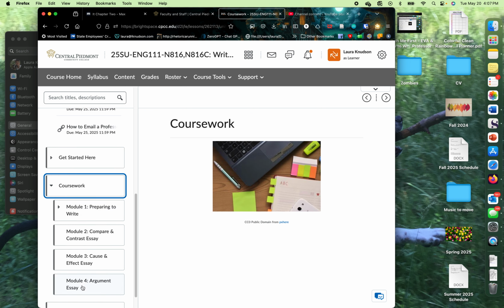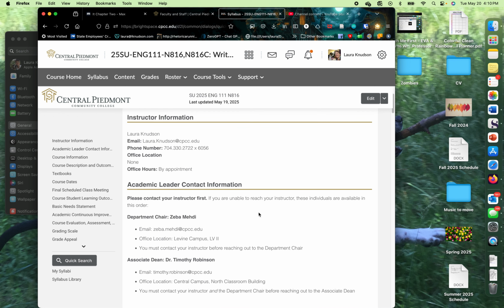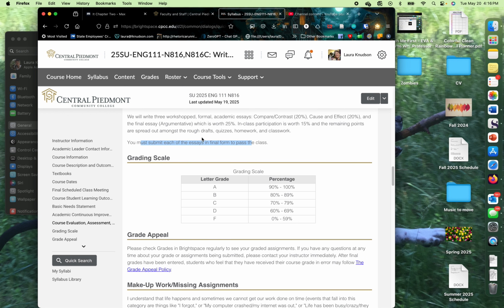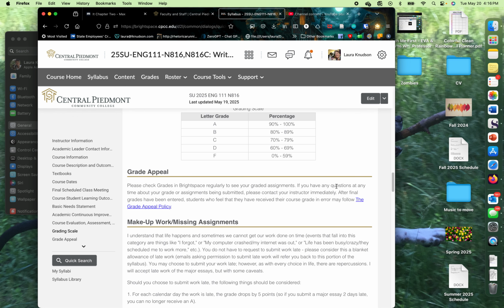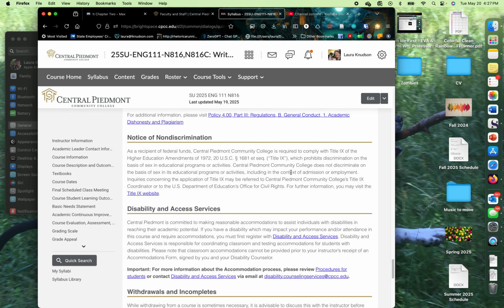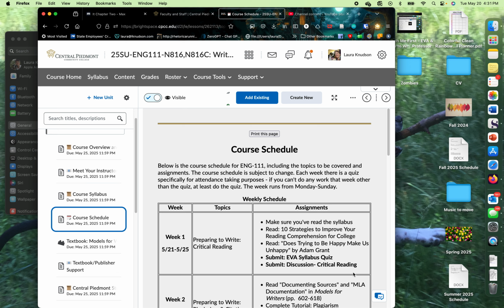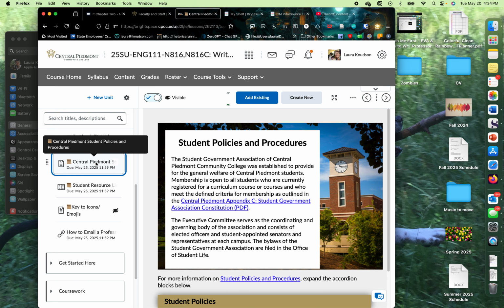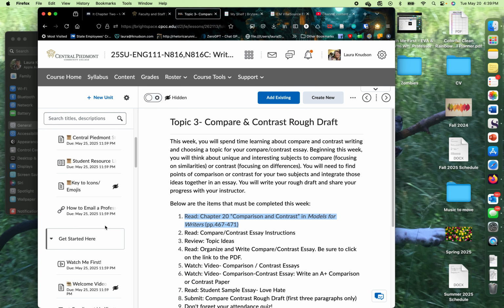Welcome video SU25 ENG111 N816C